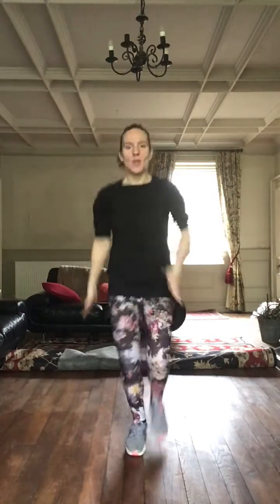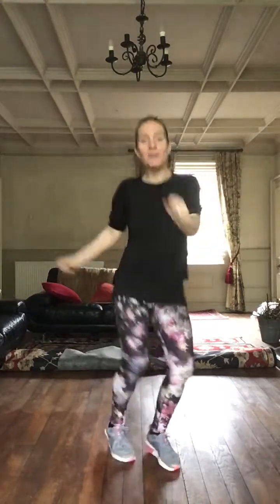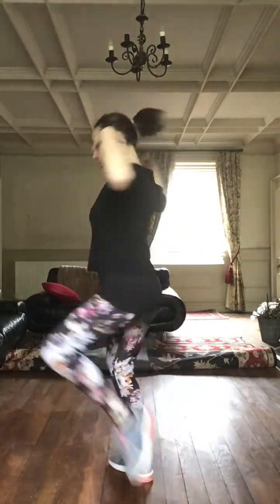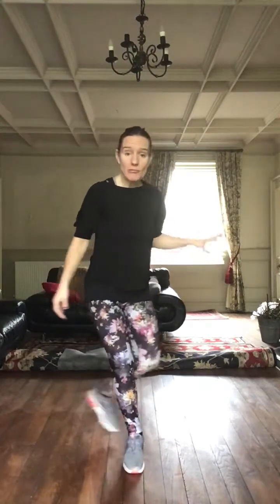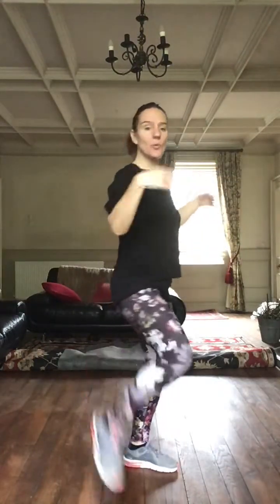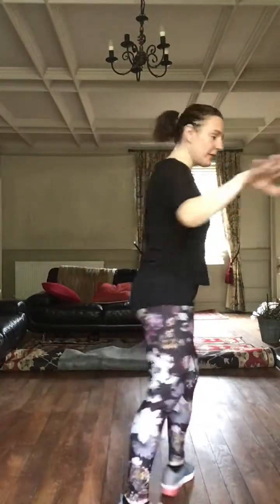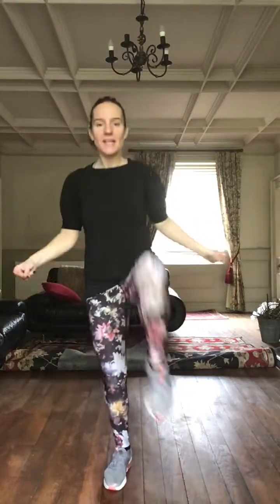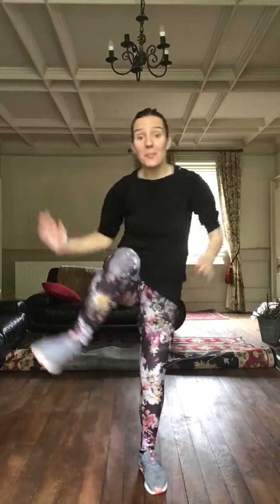Tutorial - Rock and Roll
Easy solo jive